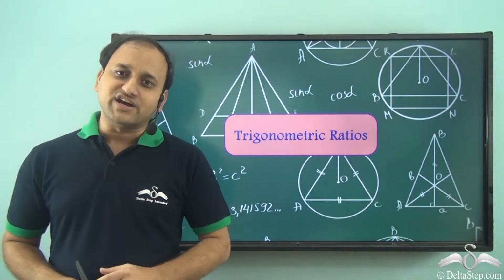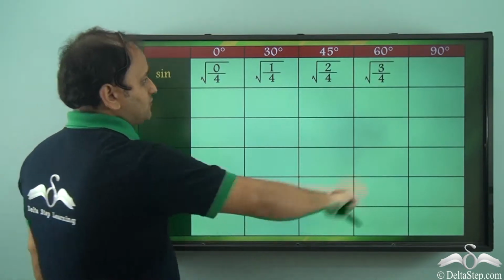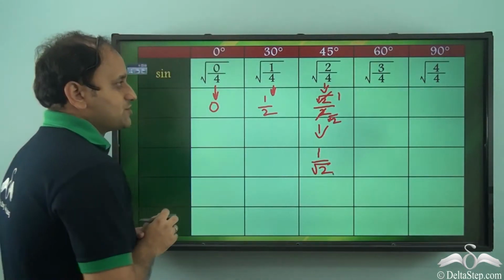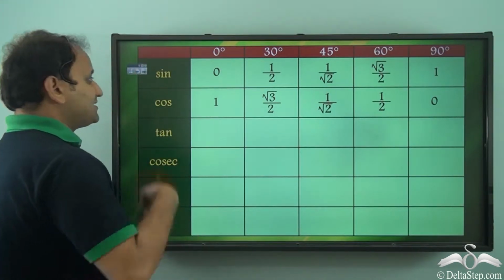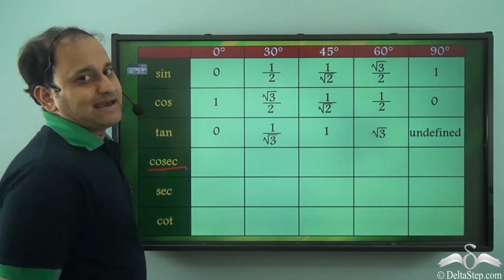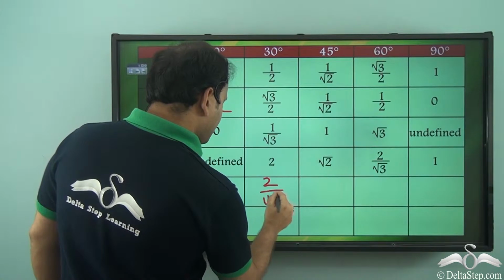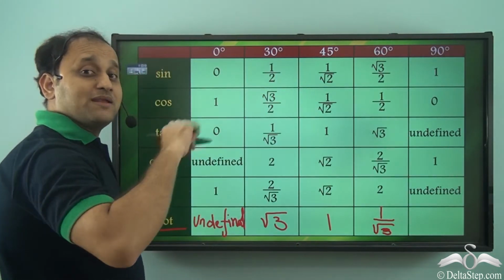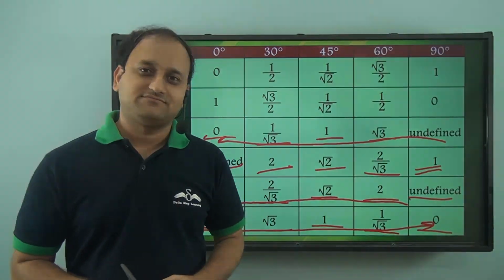T Ratios: Summary